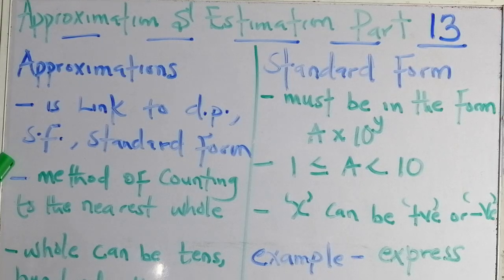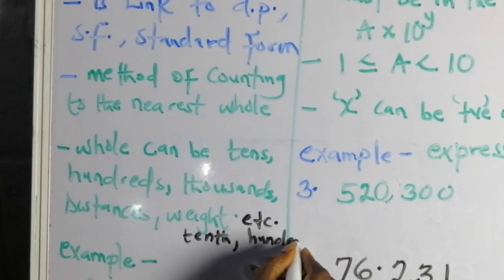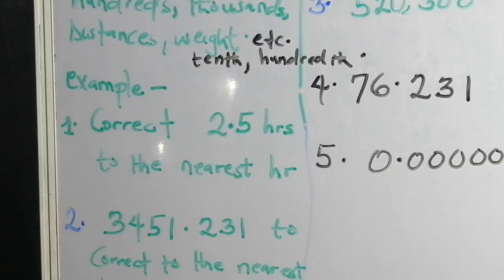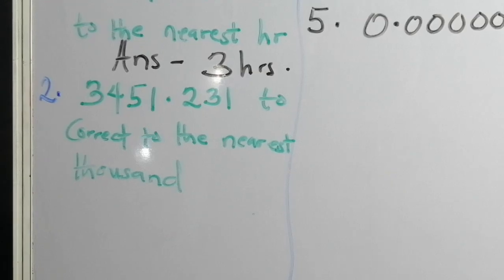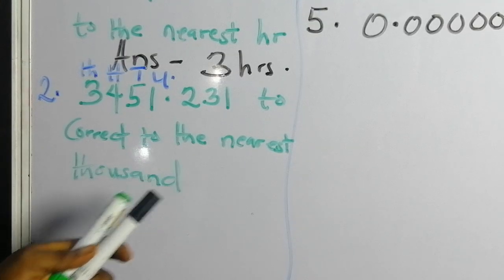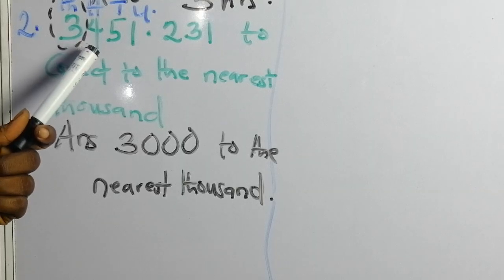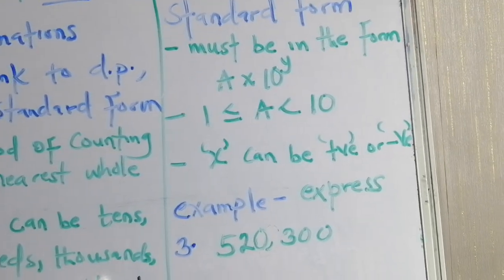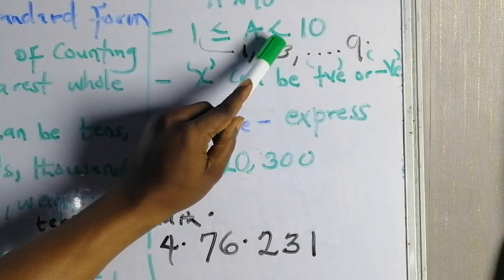Mathematics - APPROXIMATION AND ESTIMATION PART 13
Instagram - okukujoy - kindly follow 🙏🙏
TikTok - @joyokuku - Pls follow 🙏🙏
FB - Joy Olusegun okuku - kindly follow 🙏🙏